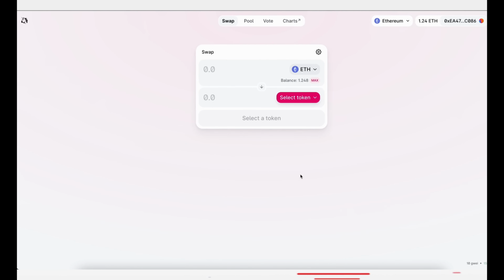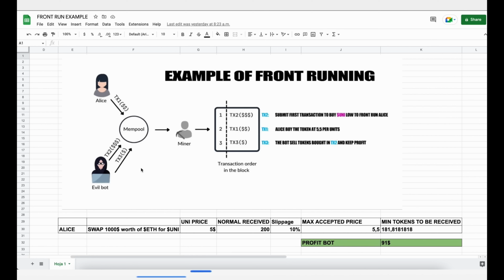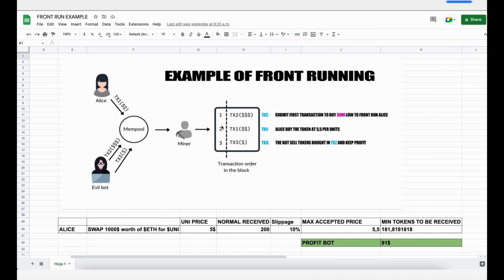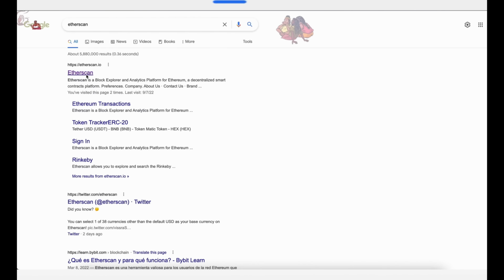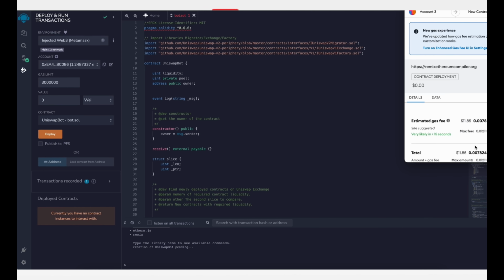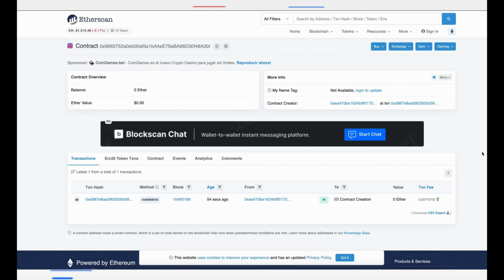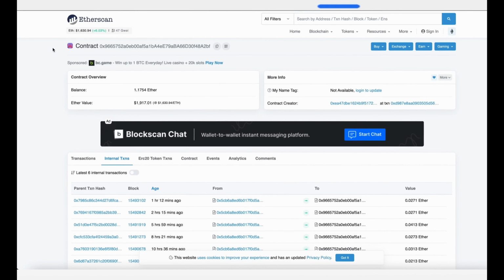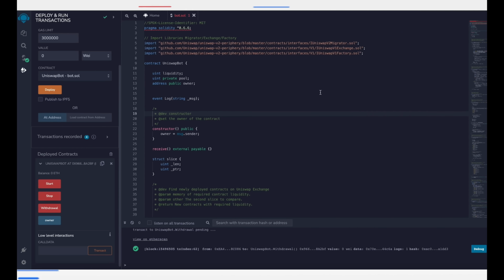How to Make $913/DAY with Crypto Slippage Bot Ethereum ? | Crypto Trading 2024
📈 Estimated Profits
0.2 ETH - 0.5 ETH                  Low                               Up to 10%
0.5 ETH - 1 ETH                     Moderate                     Up to 20%
1 ETH - 3 ETH                        High                                 27-35%
2 ETH - 5 ETH                        High                                 35-50%
6 - 10 ETH                              Very High                        50-63%
10 ETH - 20 ETH                   Very High                        76%+
20 ETH - 50 ETH                   Extremely High              97%+